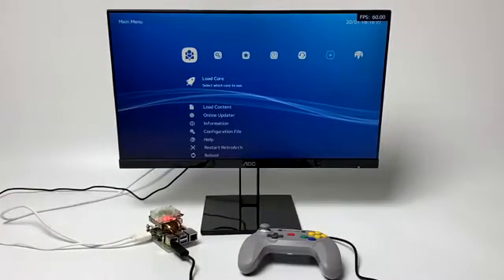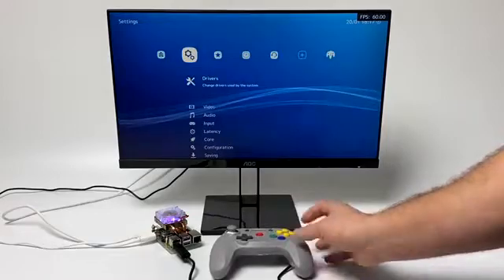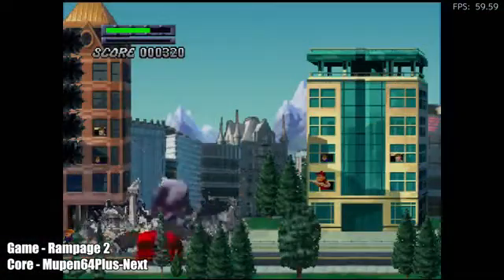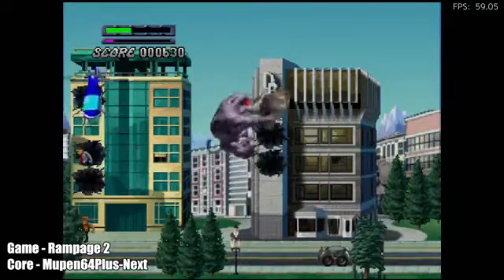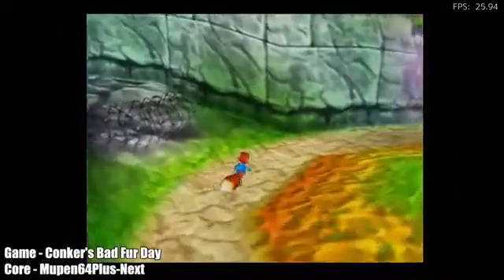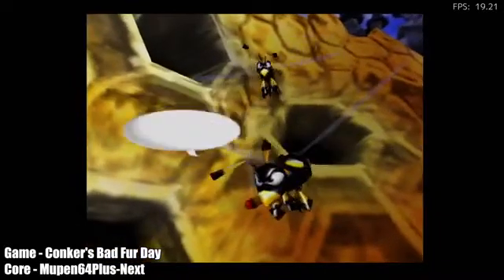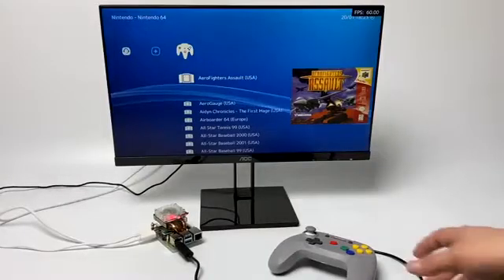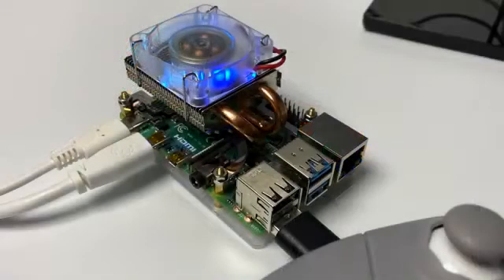15 N64 Games Tested On the Pi4 Has Performance Improved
In this video, I test out 15 Nintendo 64 games on the Raspberry pi 4 using Lakka.
So has performance with N64 emulation improved any on the Pi4 since its release? Lets Fins out.

Full Pi 4 Desktop Kit
Power supply
Micro HDMI
Cheap heatsink
Argon One Case: IT MIGHT NOT BE IN STOCK Me On Twitter

This video and Channel and Video are for viewers 14 years older and up. This video is not made for viewers under the age of 14. If you are under 14 years of age, you do not have permission to view this video.